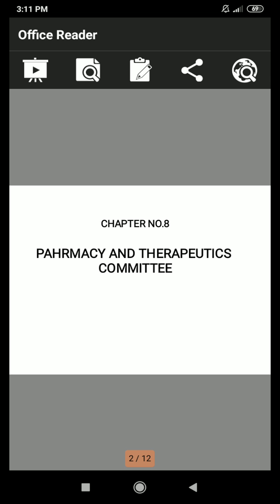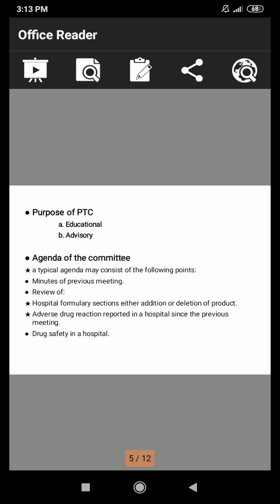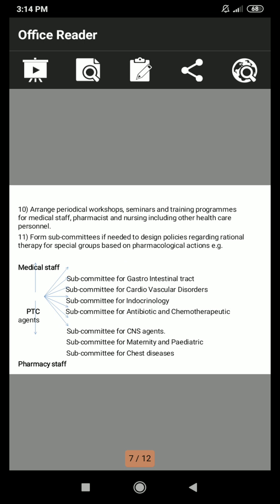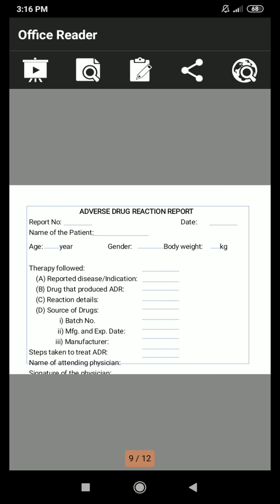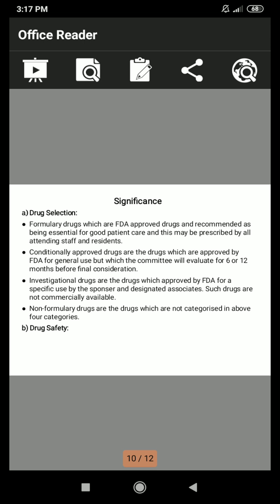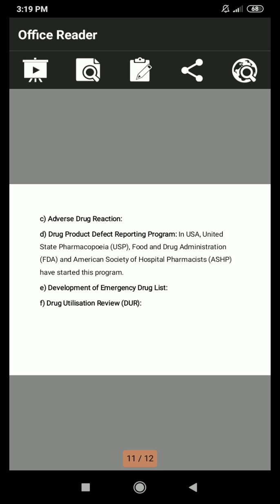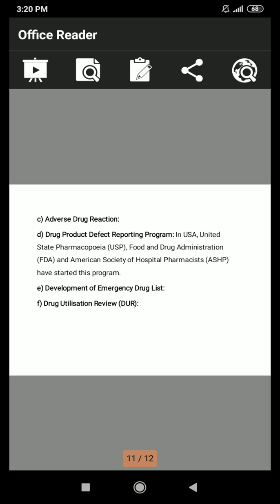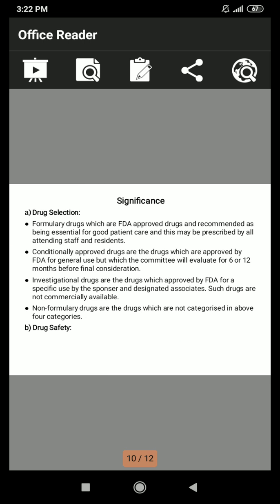HCP lecture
Pharmacy and Therapeutics Committee